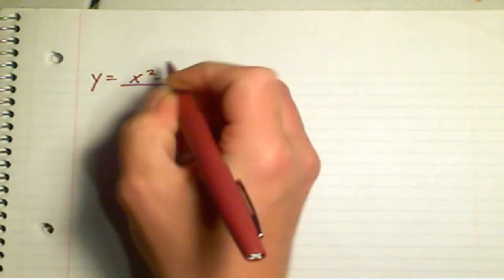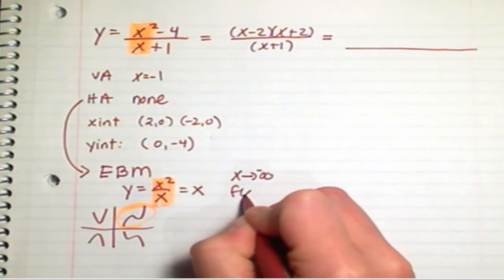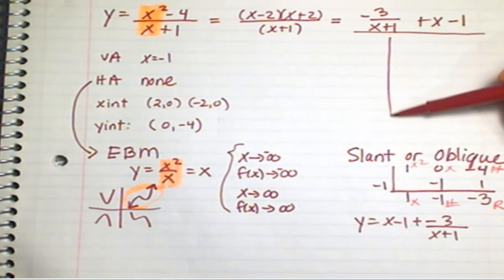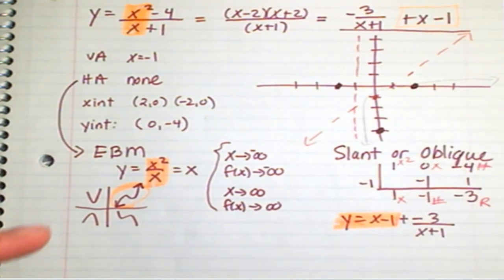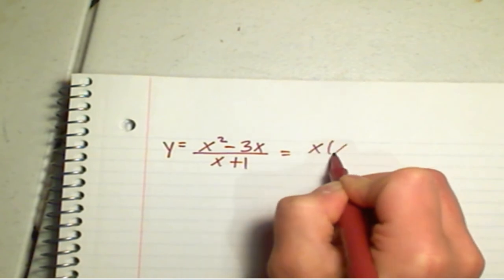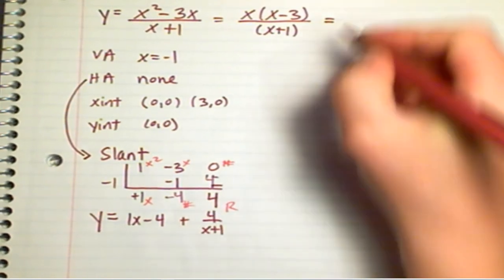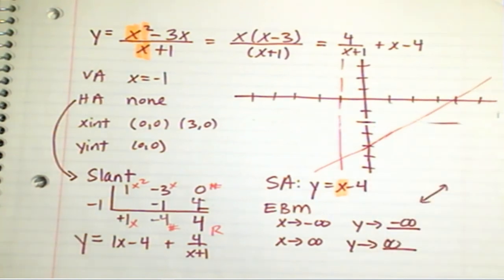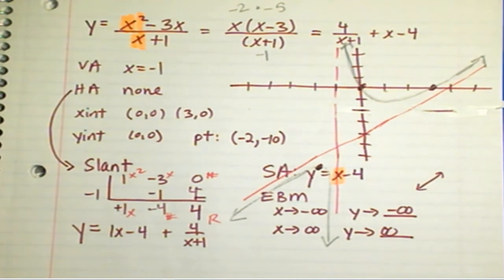7.5 Slant Asymptote